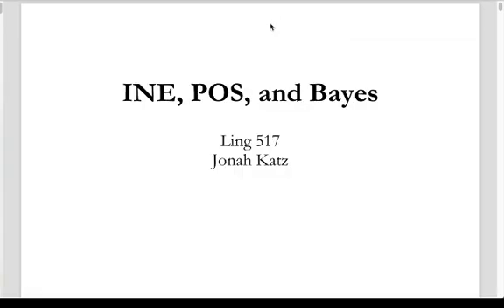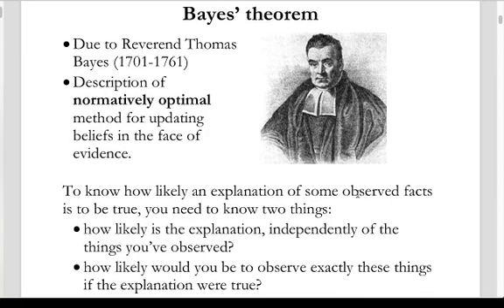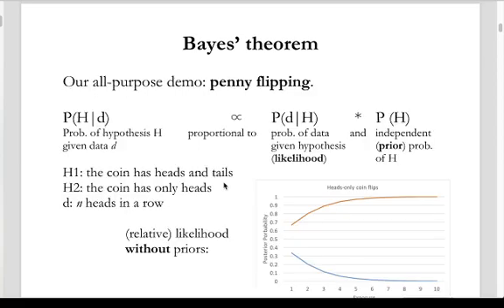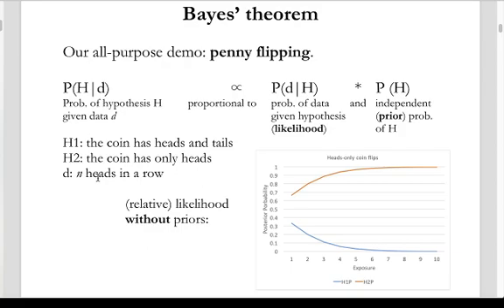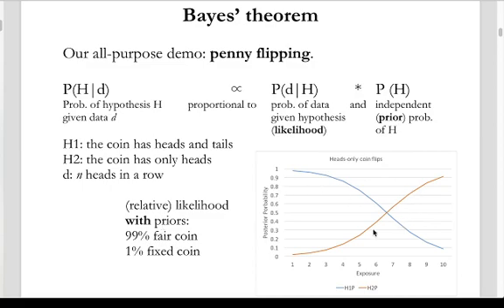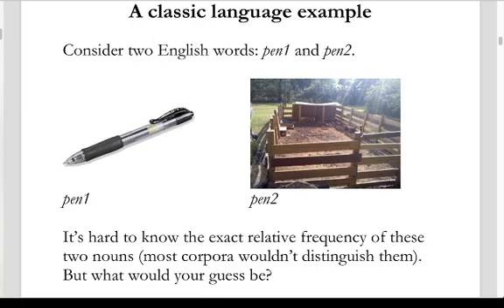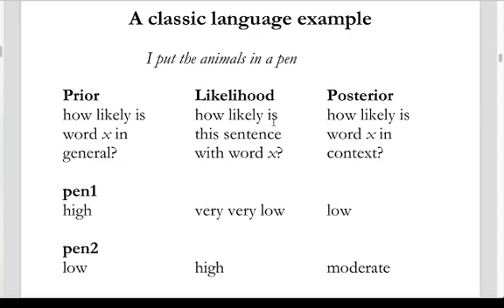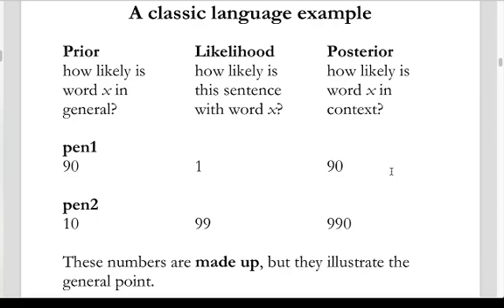Bayesian inference, part 1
On Bayes' theorem and cognition